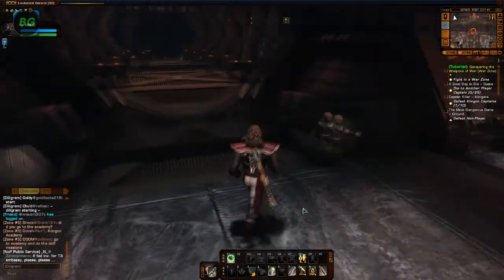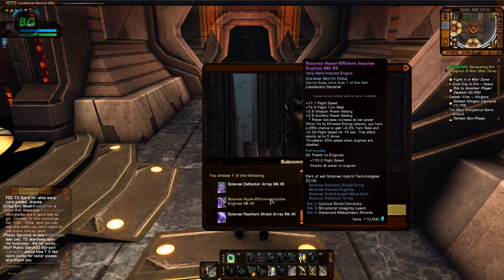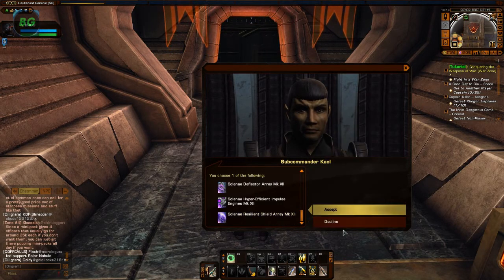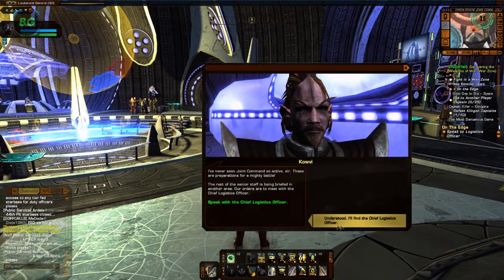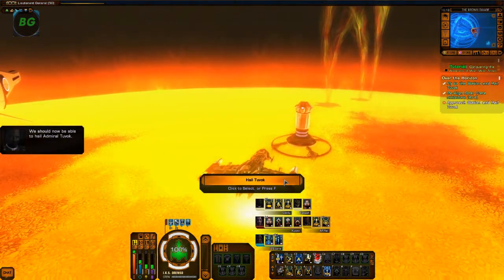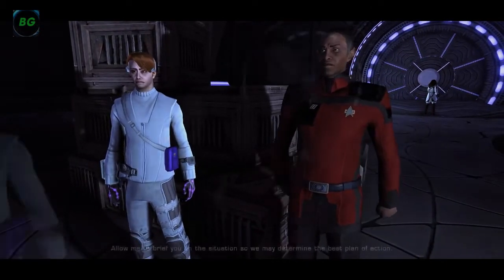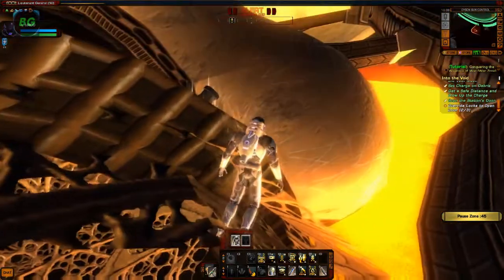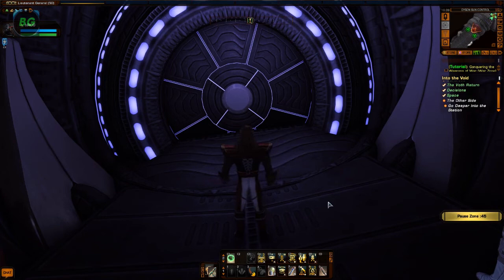Star Trek Online - A Step Between Stars (Part 1)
10 Likes!?___Hey what's up guys this is MyBalkanGaming and i am here to show you my first Lets Play video Star Trek Online - A Step Between Stars 4th Anniversary Feature Episode which is about an hour long so i broke into 2 parts. This is 1/2 part.

If you want a new Dyson Science Destroyer you must complete this mission. Also you need to complete it 3 times if you want to get Solane 3 piece space set.

In this episode Tim Russ guest stars as Admiral Tuvok. I hope you will enjoy this recording!